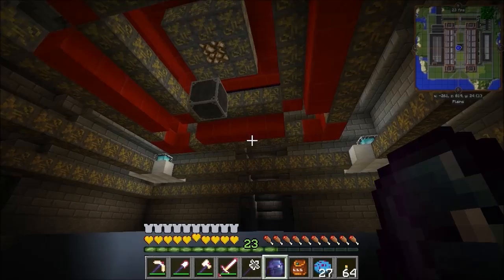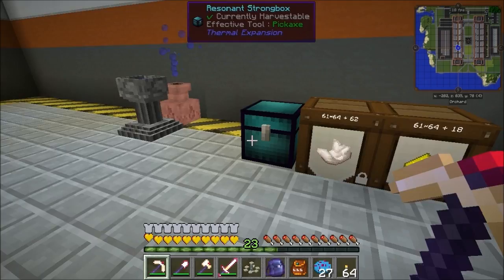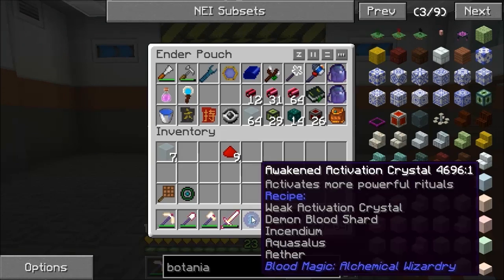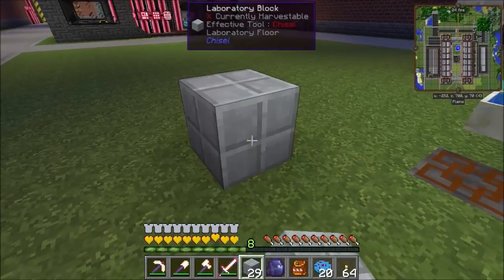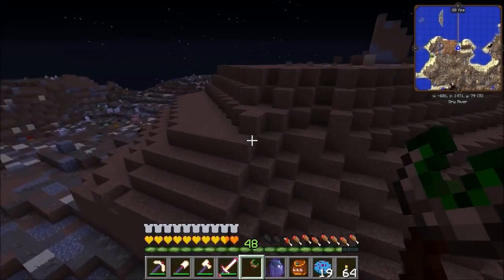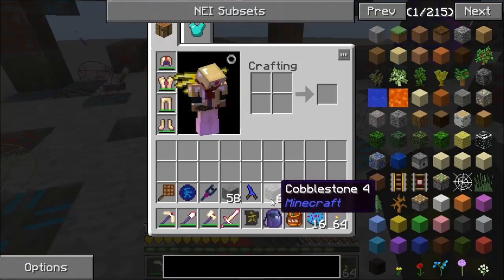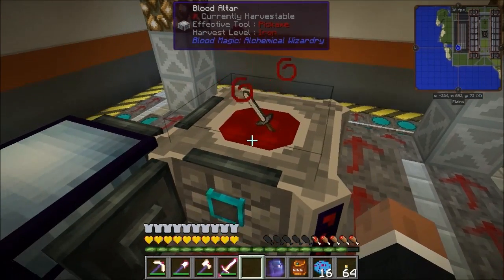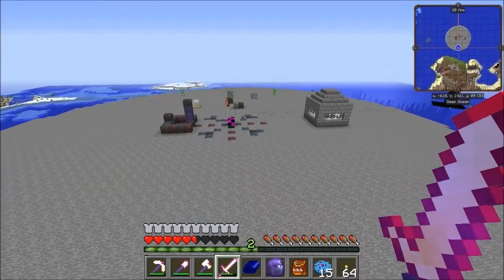FTB DW20 Episode 35 - Demon Invasion on a Laputa Sky Island Time (with derps)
(v1.0.3 for Minecraft 1.7.10)